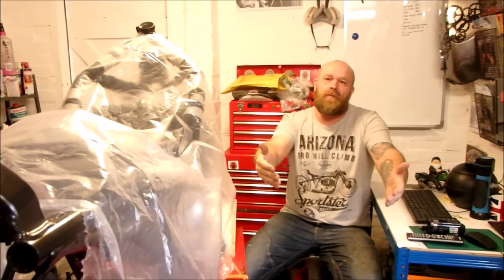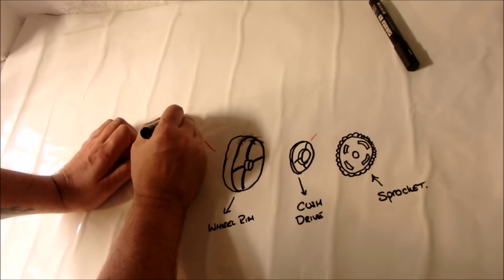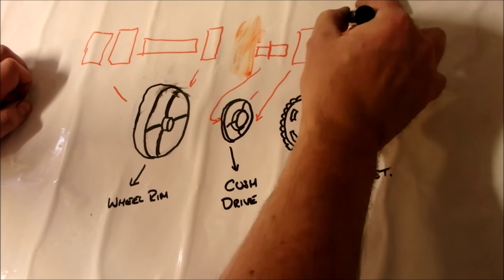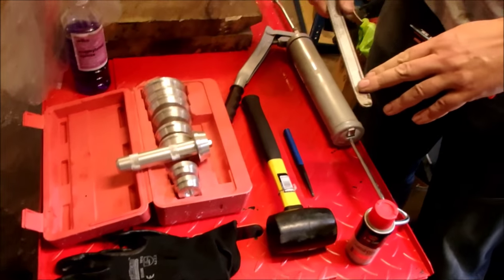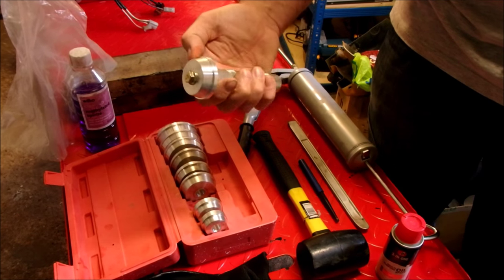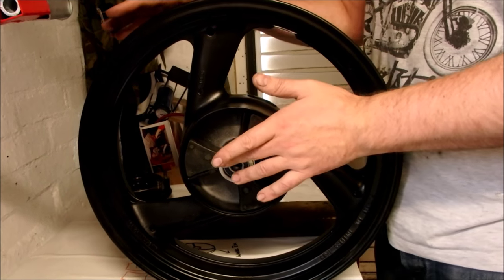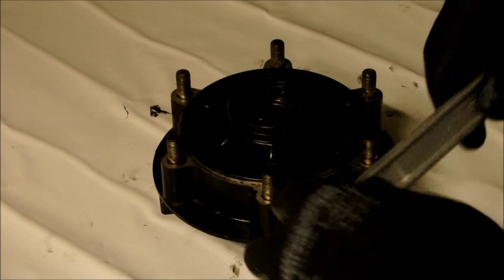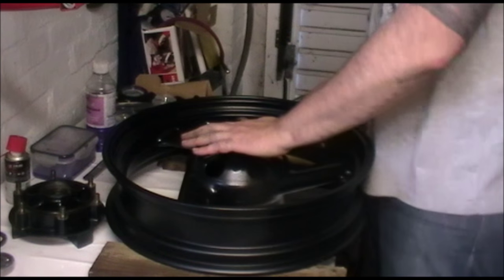Motorcycle Wheel Bearing Replacement - How to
This video goes through the bearing replacement process, and covers the tools you would need to complete the task.  As part of  installing the FZR600 wheels on the XJ600 Project bike, a complete overhaul of the bearings was needed for both the rear wheel and the cush drive.  This video is  a step by step how to guide on replace the bearings on a Yamaha XJ600 Diversion / Seca 2.

The race bearing installer